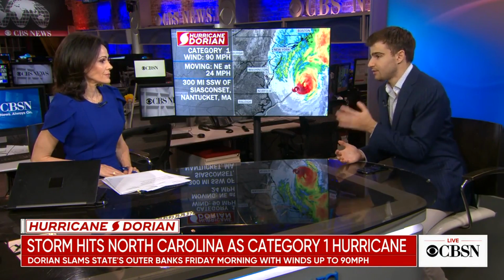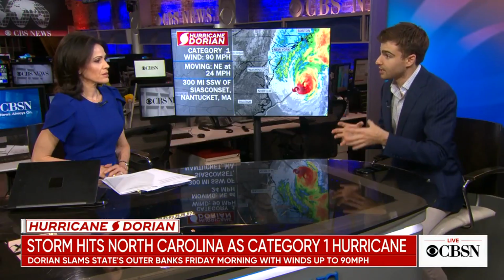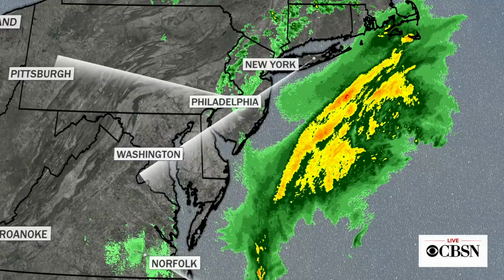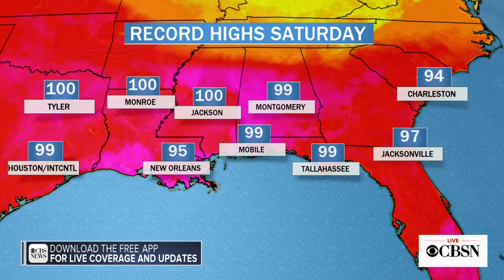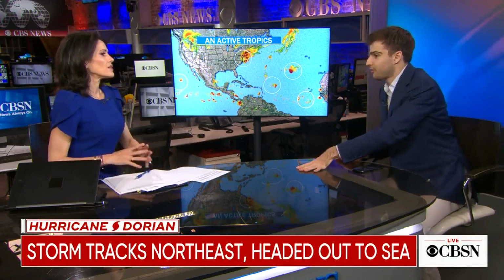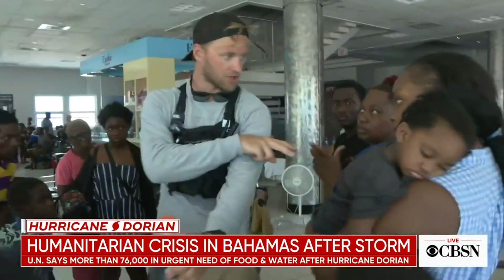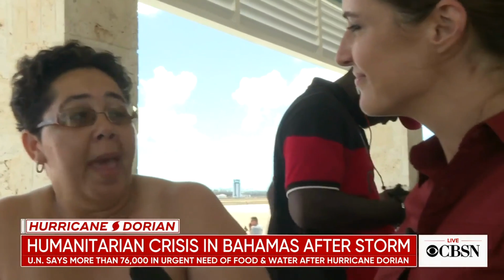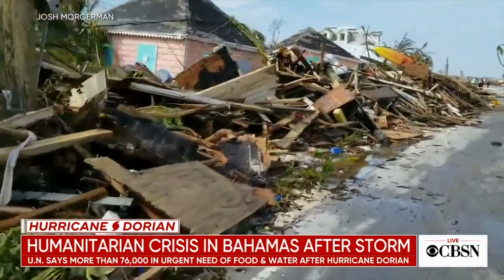Relief efforts underway in the Bahamas after Hurricane Dorian heads out into the Atlantic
Hurricane Dorian is heading Northeast out into the Atlantic, having devastated the Bahamas and lashed parts of North Carolina. CBS News weather producer David Parkinson joined CBSN to talk about the storm's impact on North Carolina and where it is headed next. He is followed by CBS News correspondent Nikki Battiste, who discussed relief and recovery efforts in the Bahamas.